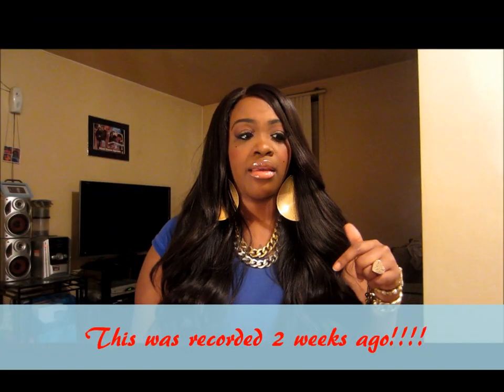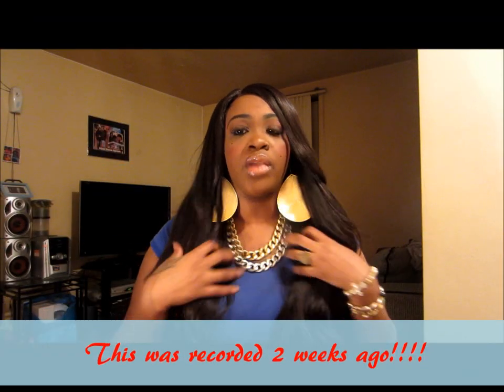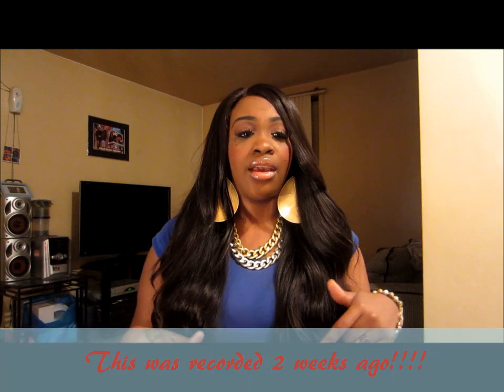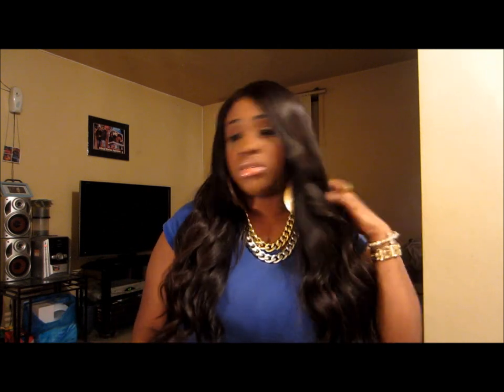FILIPINO WAVY/VIRGIN CHINESE CLOSURE 3 WEEK UPDATE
I WAS SENT THIS HAIR IN EXCHANGE FOR MY HONEST REVIEW

THIS VIDEO WAS MADE A 2 WEEKS AGO

●▬▬▬▬▬▬▬▬▬ஜ۩●۩ஜ▬▬▬▬▬▬▬▬▬●

HAIR INSTALLED:
LUXURIOUS LOCS FILIPINO WAVY WITH VIRGIN CHINESE CLOSURE
(24,2x22's, 18)

●▬▬▬▬▬▬▬▬▬ஜ۩●۩ஜ▬▬▬▬▬▬▬▬▬●
 ●▬▬▬▬▬▬▬▬▬ஜ۩●۩ஜ▬▬▬▬▬▬▬▬▬●

FILIPINO WAVY (24,22,22, 18)
VIRGIN CHINESE CLOSURE

●▬▬▬▬▬▬▬▬▬ஜ۩●۩ஜ▬▬▬▬▬▬▬▬▬●
HAVENT SEEN MY FIRST SET OF REVIEWS ON MALAYSIAN HAIR FROM LUXURIOUS LOCS? WELL HERE'S ALL THE LINKS!
●▬▬▬▬▬▬▬▬▬ஜ۩●۩ஜ▬▬▬▬▬▬▬▬▬●
HAIR: LUXURIOUS LOCS MALAYSIAN WAVY (2x22's, 20, 18)

●▬▬▬▬▬▬▬▬▬ஜ۩●۩ஜ▬▬▬▬▬▬▬▬▬●
STAY IN TOUCH WITH ME:

SO-F-ING-VAIN

●▬▬▬▬▬▬▬▬▬ஜ۩●۩ஜ▬▬▬▬▬▬▬▬▬●
Companies: